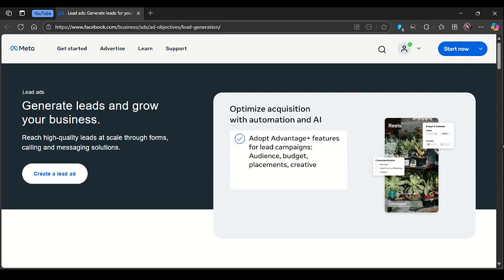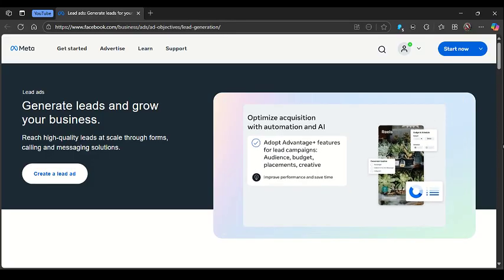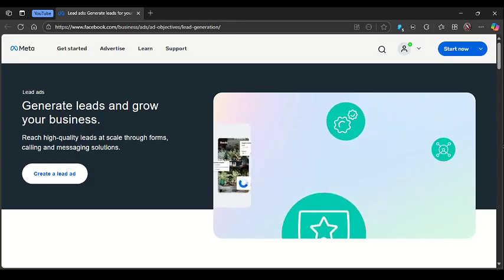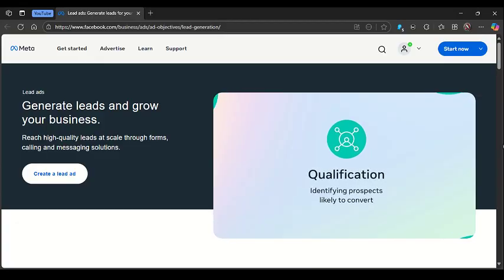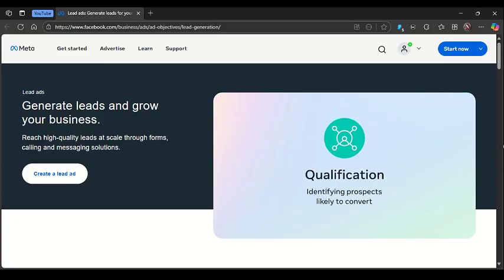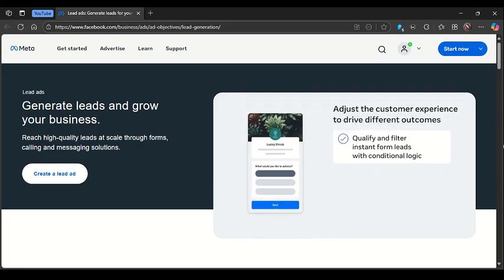How To Connect Facebook Lead Ads To Google Sheets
In This Video, you will learn about How To Connect Facebook Lead Ads To Google Sheets